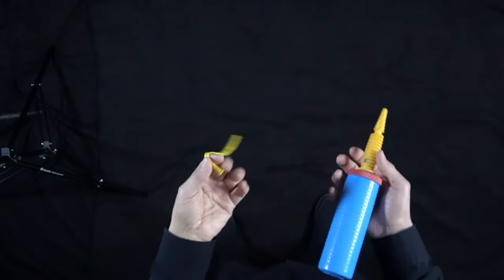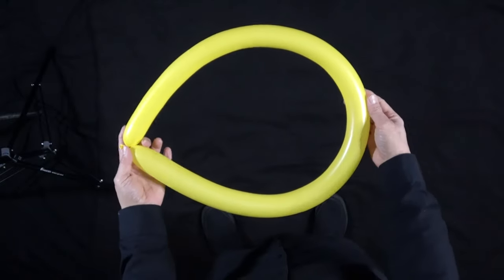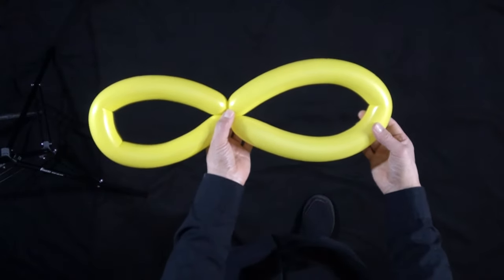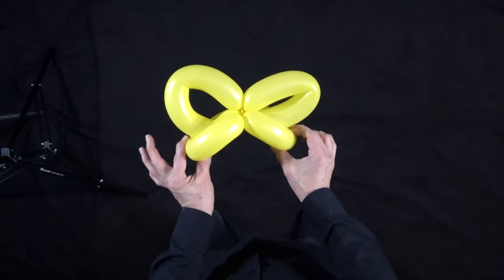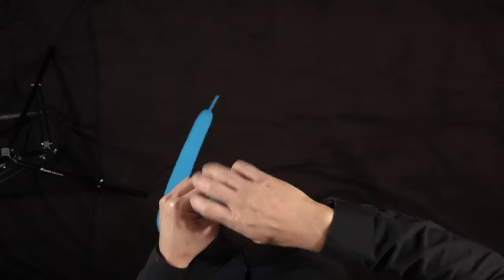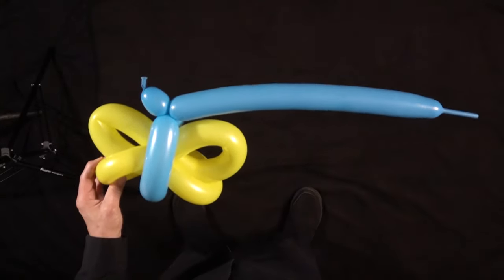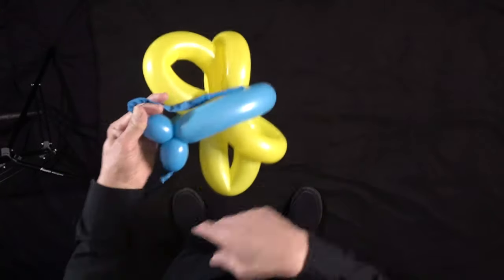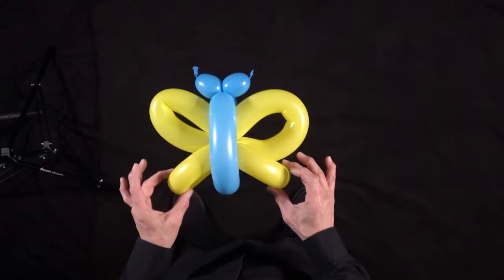How to Make a Butterfly Balloon Animal - Make a Butterfly Out of Balloons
Learn how to make a butterfly balloon animal out of balloons. Our easy balloon twisting tutorial teaches how to make a colorful butterfly balloon that's a decoration or a giveaway. Just follow our easy step by step balloon tutorial to make and twist a butterfly out of balloons.

Our easy step by step video tutorial teaches you everything that you need to know to make butterfly balloon animals. You can make these butterfly balloons to hand out on their own, or use them as balloon decorations. You can also add them to balloon hats, or to another balloon to make a sceptre or wand. Just use your imagination.

This balloon animal sculpture takes more work than a dog balloon but the effort is well worth it. Before making the butterfly balloon animal, we recommend that you already know how to make a dog balloon animal. With the basics that you learn from making the dog balloon animal, you'll be able to apply them to your construction of butterfly balloons.

Here are the balloon products that I use:

Balloon Pump for Balloon Animals
Balloons for Making Balloon Animals

If you don't already know how to make a dog balloon animal, here's a link to our step by step YouTube tutorial: Dog Balloon - A Beginner's Complete Guide

Take the time to master making this butterfly balloon and you'll have a balloon animal sculpture that will be popular at parties and events. And you'll find that kids are not the only ones who will like them. In fact, you will find yourself often making these butterflies balloons for adults as well. Got your balloons in hand? Get ready to make your butterfly balloon hat.